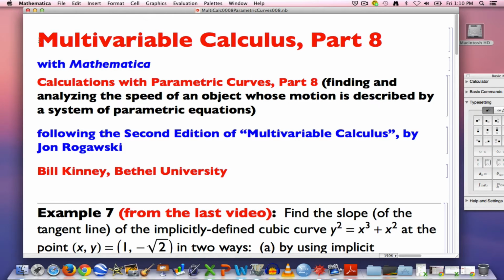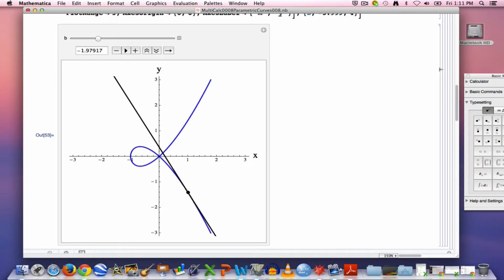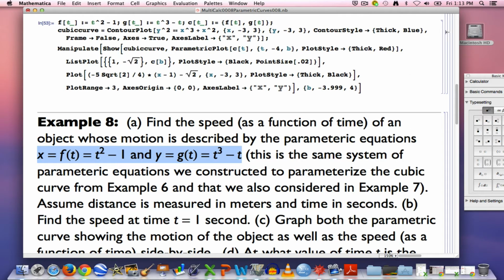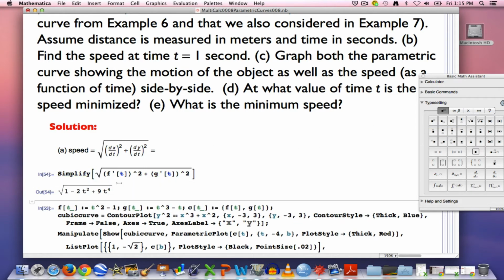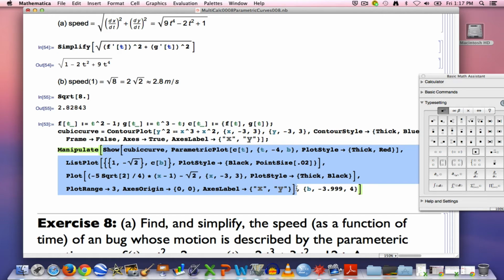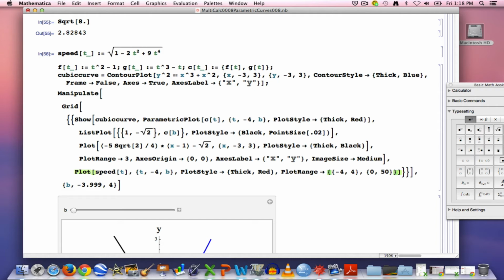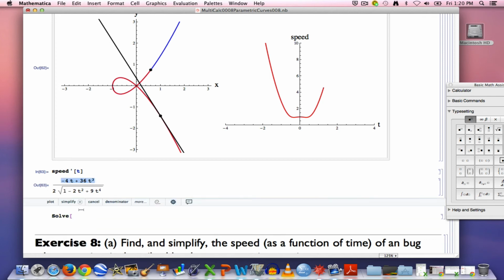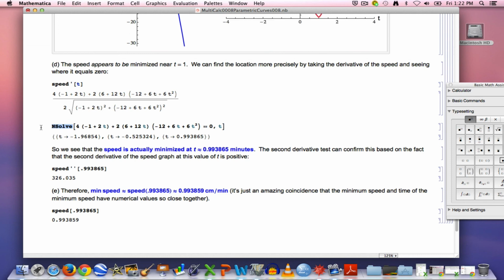Multivariable Calculus, Part 8: Find the speed for object whose motion is described parametrically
Multivariable Calculus, Calculations with Parametric Curves, Part 8 (find and analyze the speed of an object whose motion is described by a system of parametric equations. Make use of the Mathematica command Grid). Hands on Start to Wolfram Mathematica Amazon Prime Student 6-Month Trial